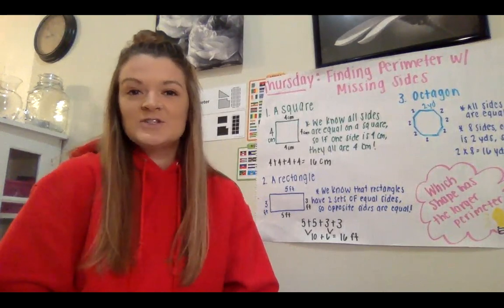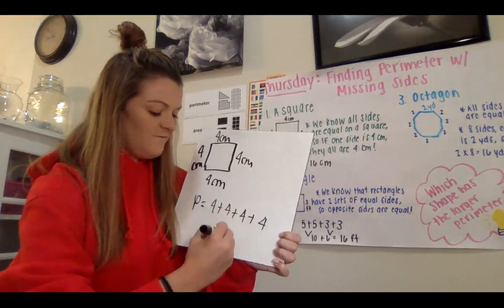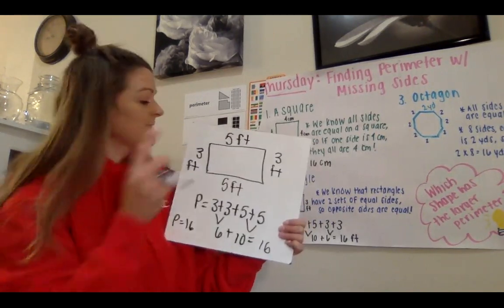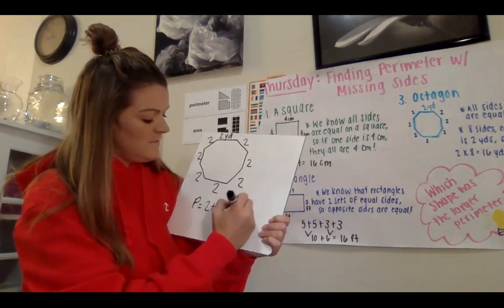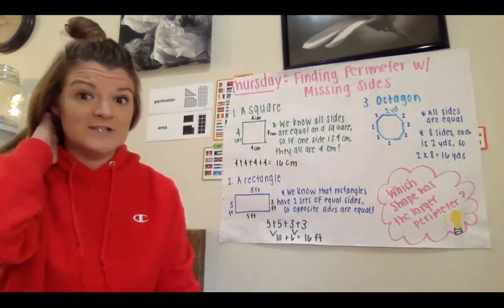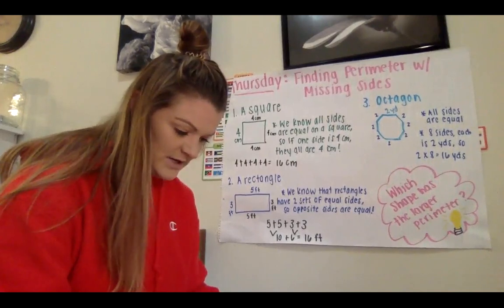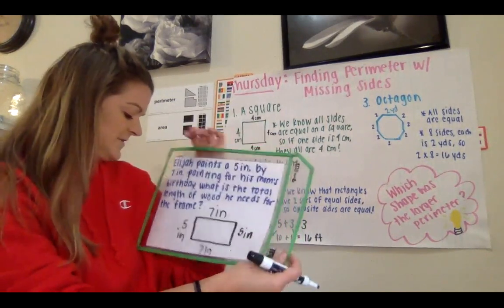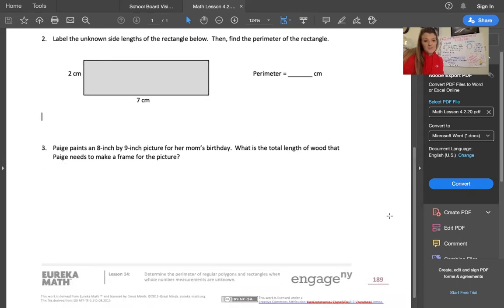Day 4: Finding Perimeter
Students will work on finding the perimeter of shapes when all of the side lengths are not known and solve perimeter word problems.